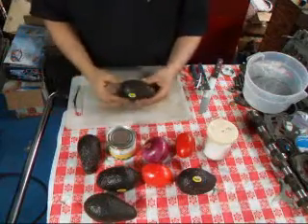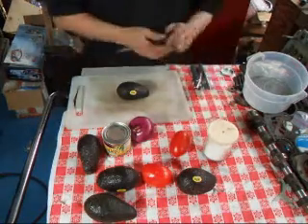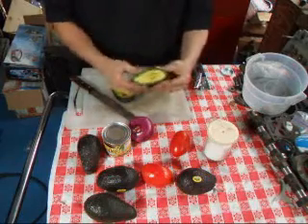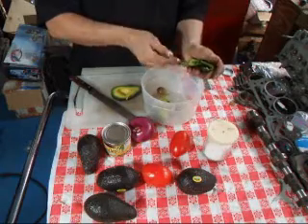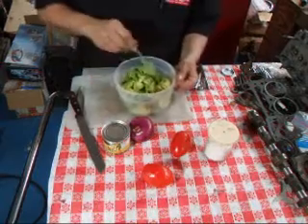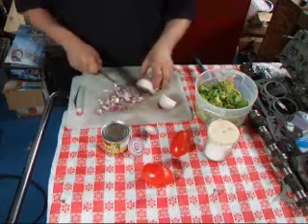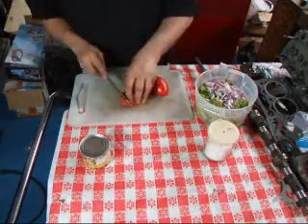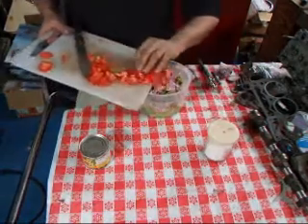John's Killer Guacamole Recipe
Here's my killer guacamole recipe, it's simple and fast to make. It just doesn't get any better than this let me tell'ya. There's a lot more to Costa Mesa R&D Automotive Machine than great engine work. More to follow...